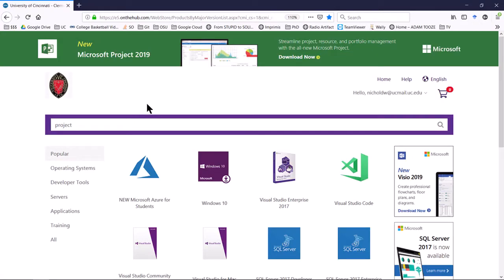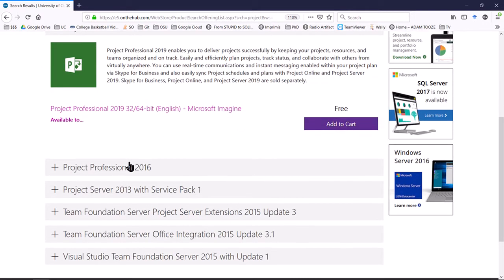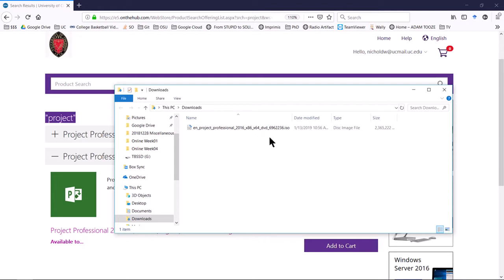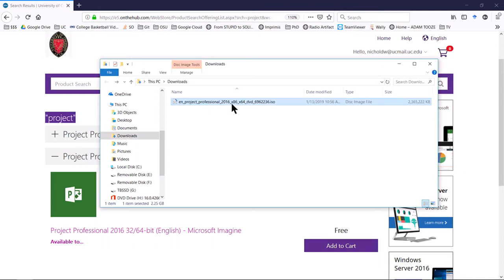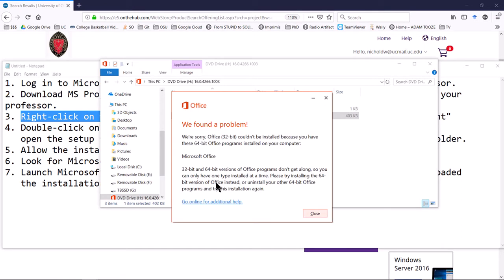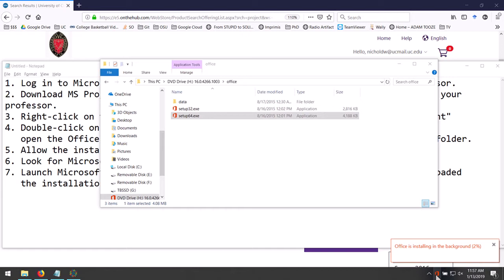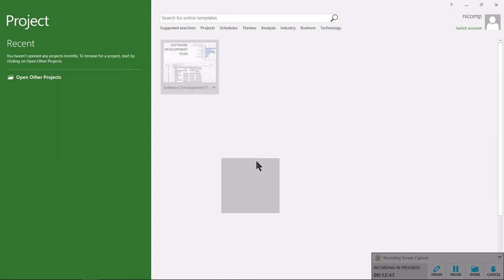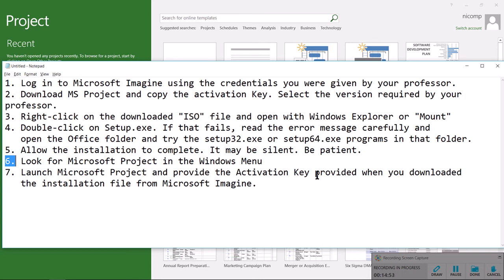Download and install MS Project 2016 from Microsoft Imagine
Do this at your own risk. This video is provided as a general guide and is not intended to represent authoritative information representative of The University of Cincinnati or the author.
Do not post support requests here. They will be ignored.